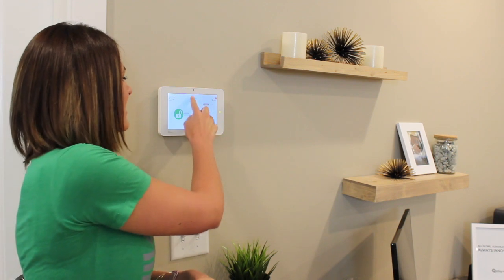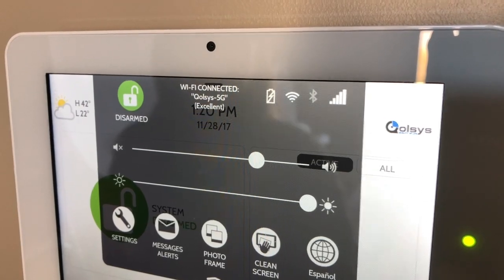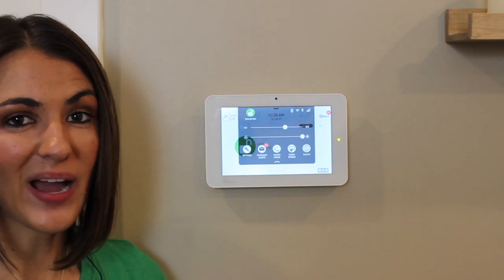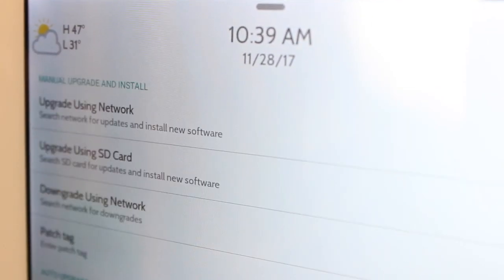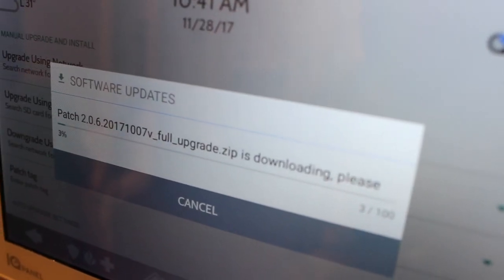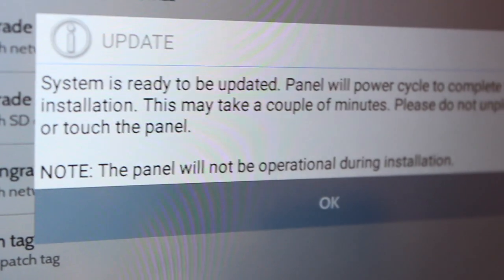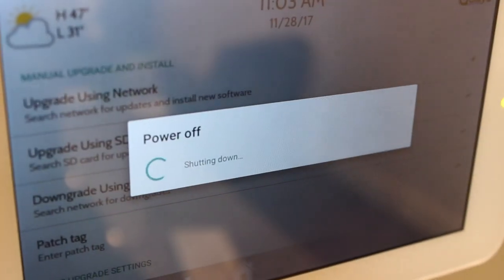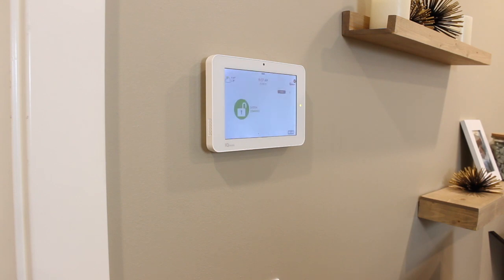Qolsys IQ Panel: How to do Software Updates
Connect your IQ Panel to a reliable Wi-Fi network and stay up to date with the latest software updates.

Video Shortcuts:
0:15 - Check for Wi-Fi
0:30 -  Upgrade Software
0:55 -  Reboot System